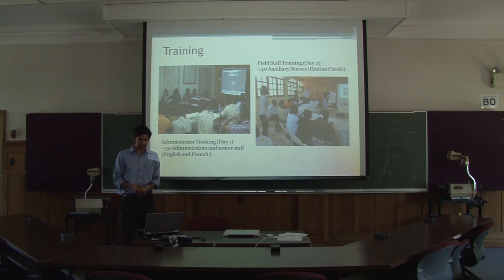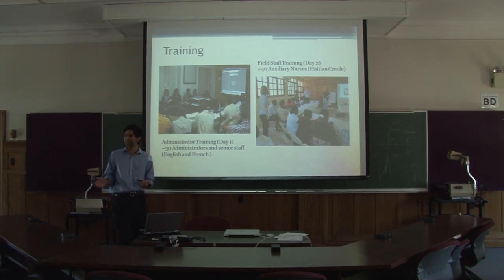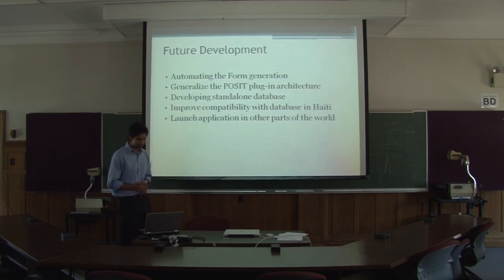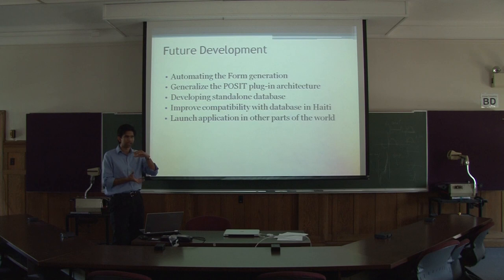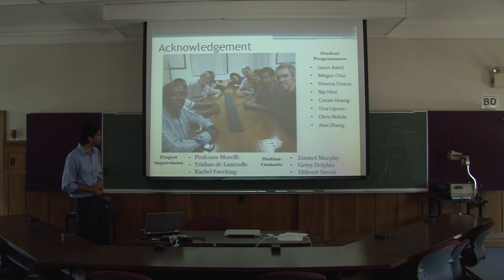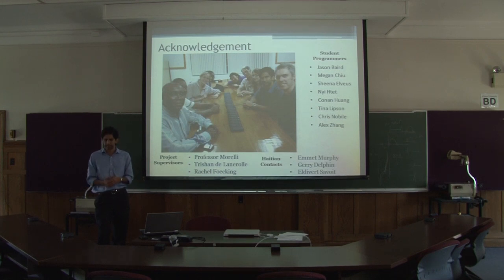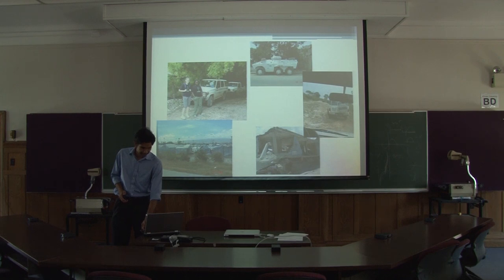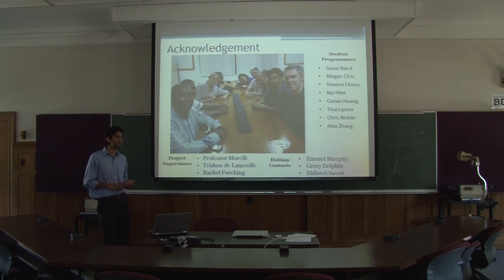Trishan de Lanerolle - HFOSS - RCOS Summer 2011 - Part 3